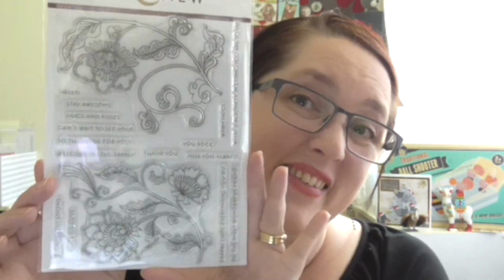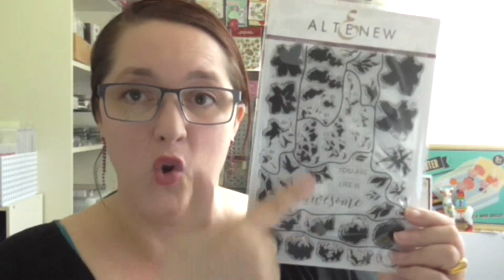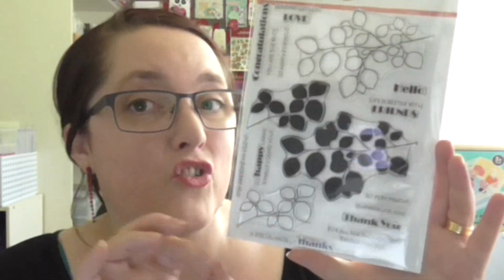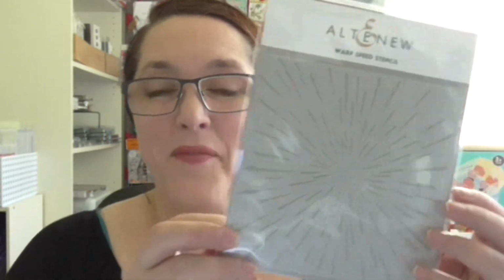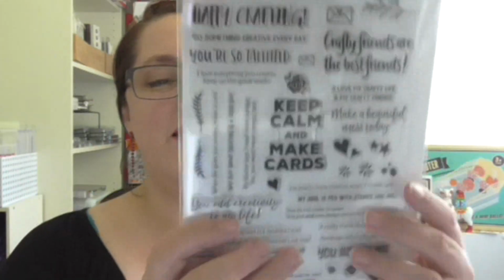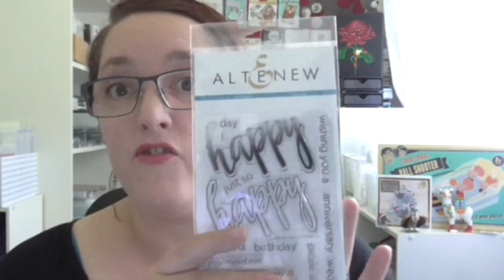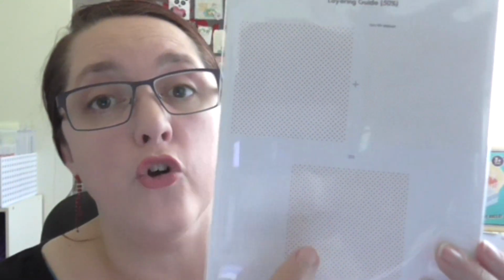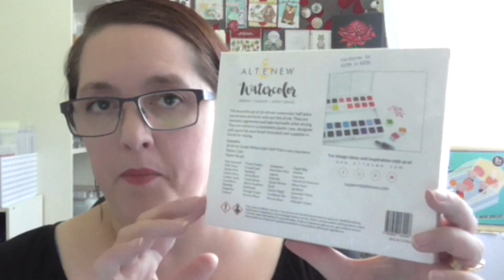Unboxing Altenew for the first time, Australian stockist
In todays video I am unboxing my first shipment of Altenew products! Maybe settle in with your favourite beverage ... it's a long one ... it was so exciting!

All items were in stock at the time of filming, and items often sell out in the time it takes to upload videos, but rest assured that they will be reordered.